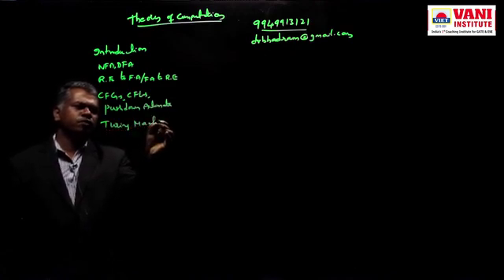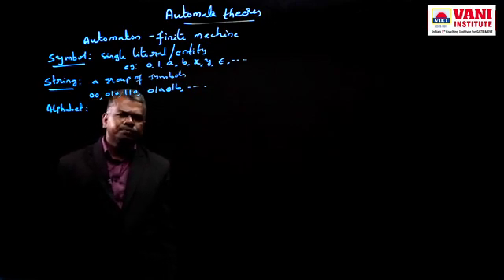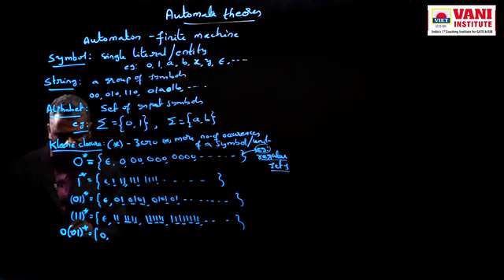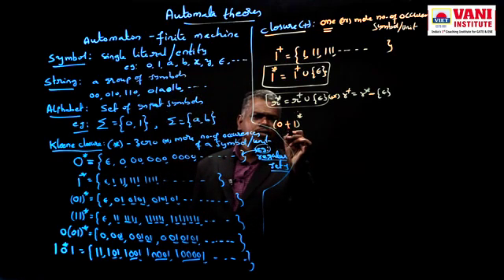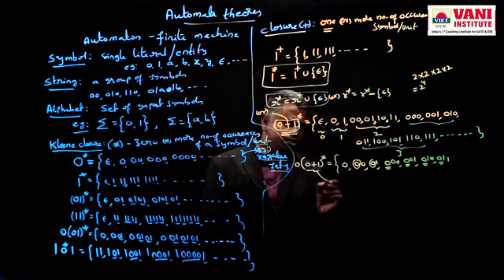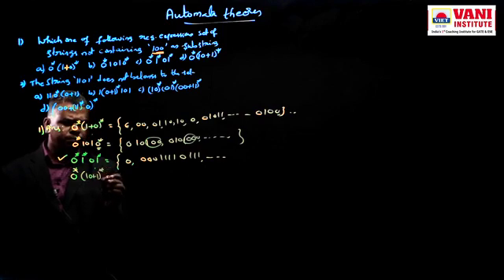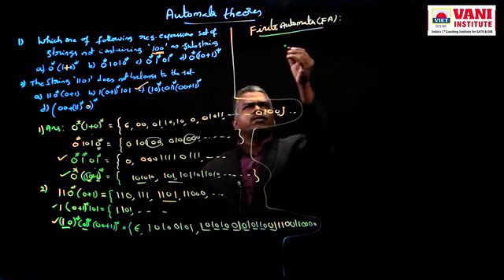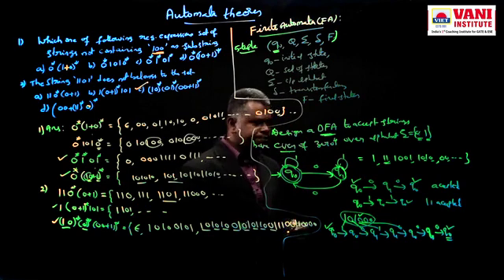INTRODUCTION TO AUTOMATA THEORY- GATE LECTURE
Introduction about String ,Symbols, Alphabet and Finite Automata